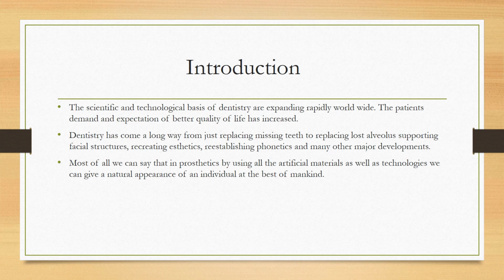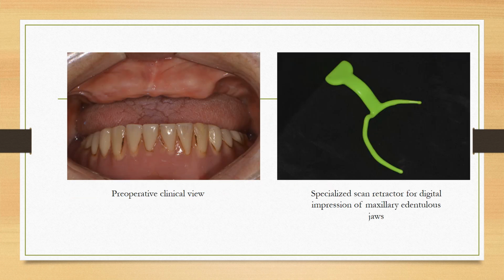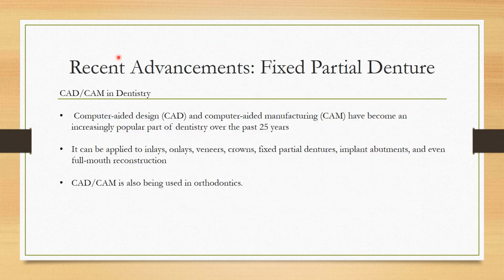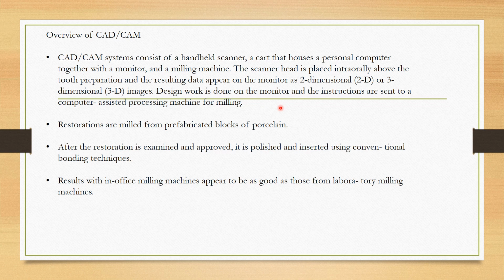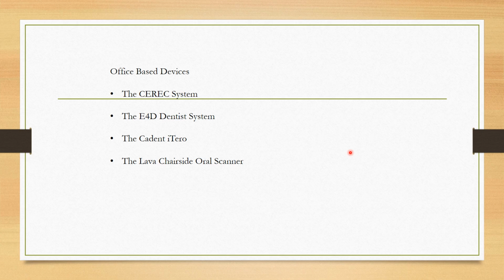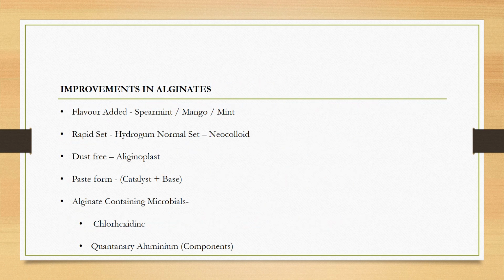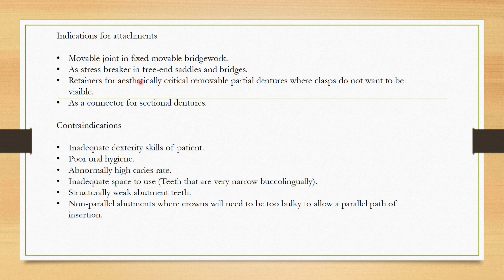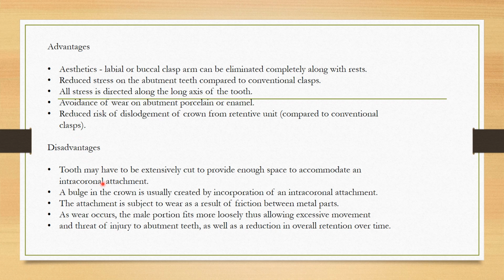RECENT ADVANCES AND MATERIALS IN PROSTHODONTICS